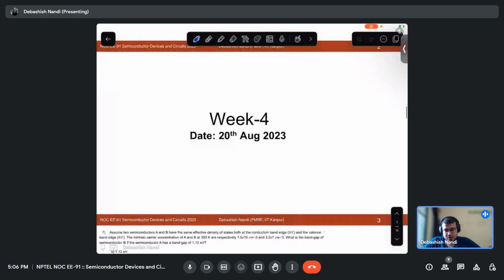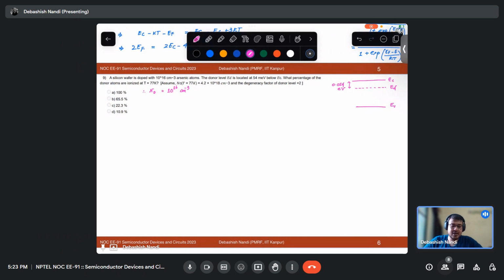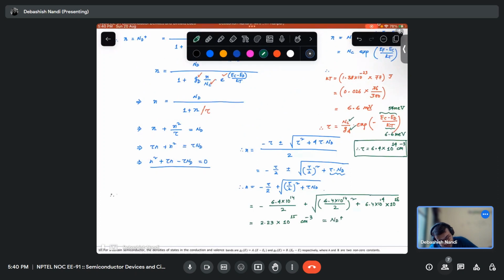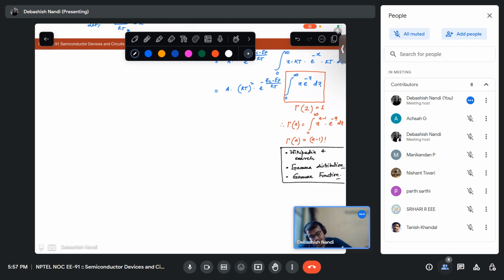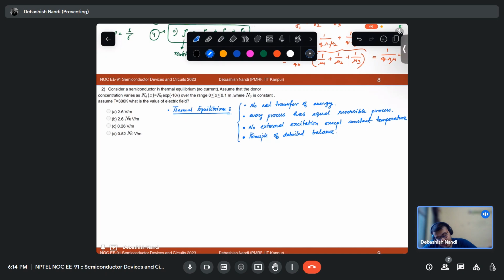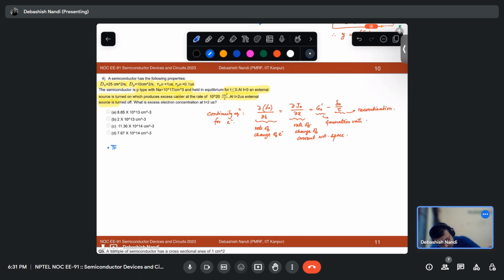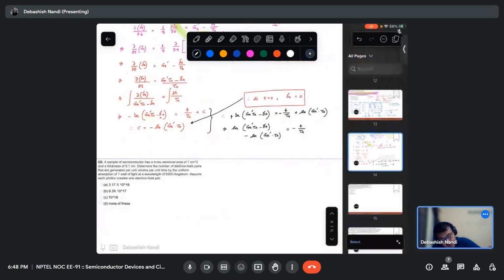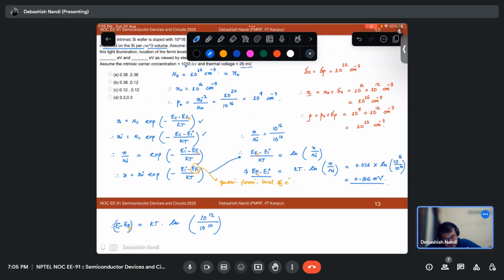Week-4 Tutorial (Semiconductor Devices and Circuits) : NPTEL NOC EE-91, Y2023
This covers some sample problem solving techniques involving carrier statistics (Maxwell - Boltzman, Fermi-Dirac), Carrier concentration and incomplete ionization at cryogenic temperature, Matthiessen's rule and its different forms, Thermal Equilibrium, Ccontinuity Equation, 5 Golden equations of semiconductor devices, excess carriers etc.